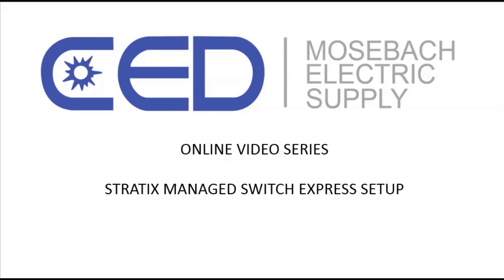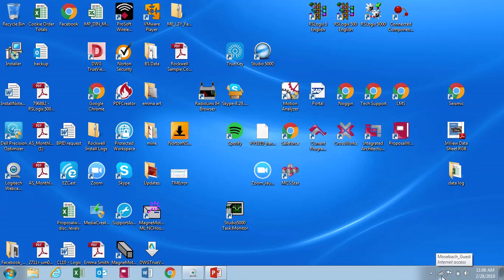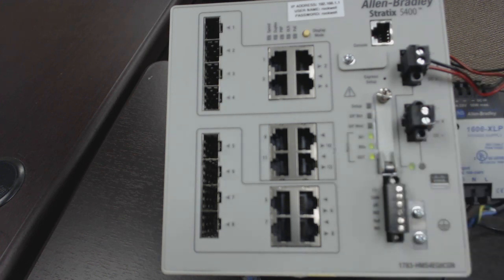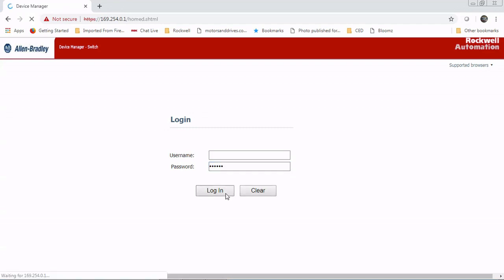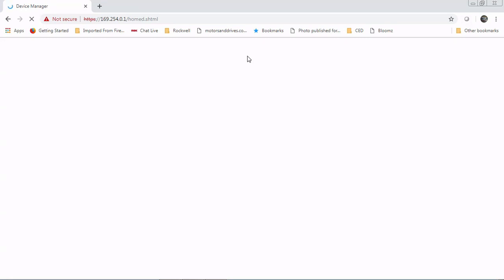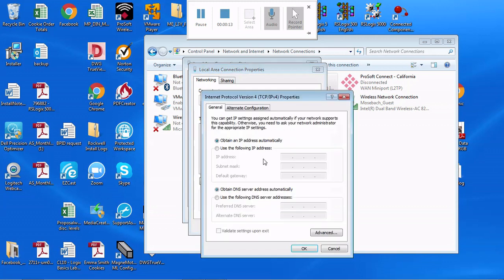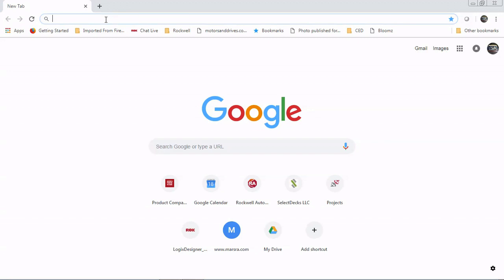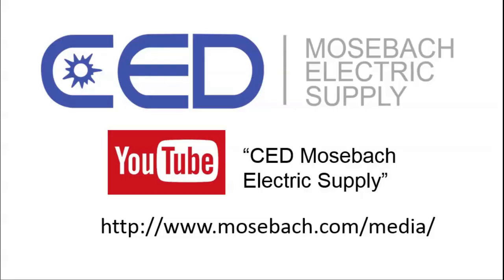Stratix 5400 Express Setup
Express setup on a Stratix 5400,  Links
Stratix 2500 Quick start: